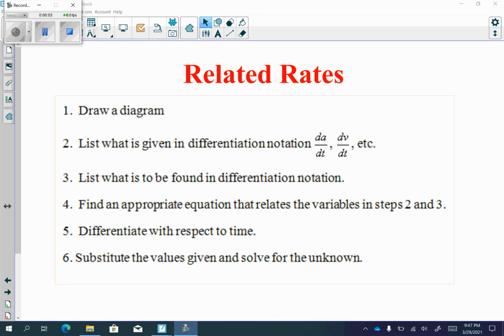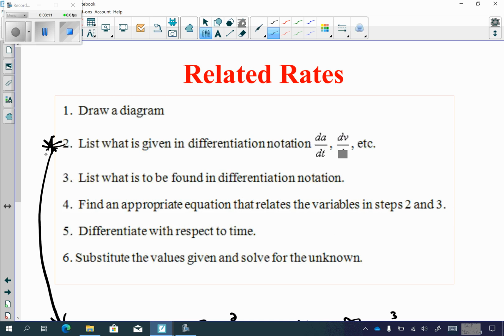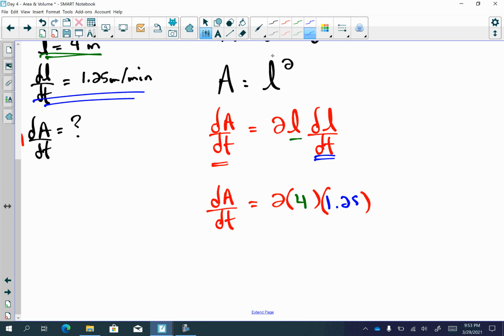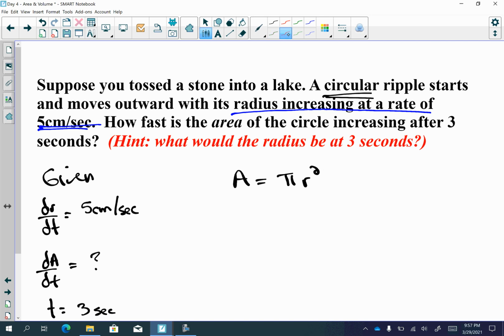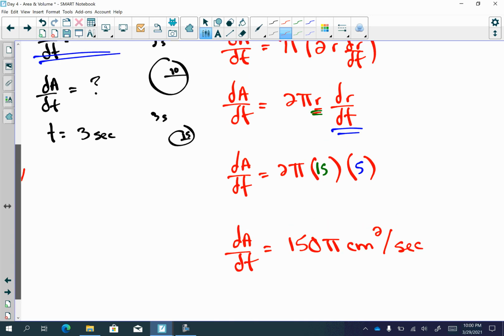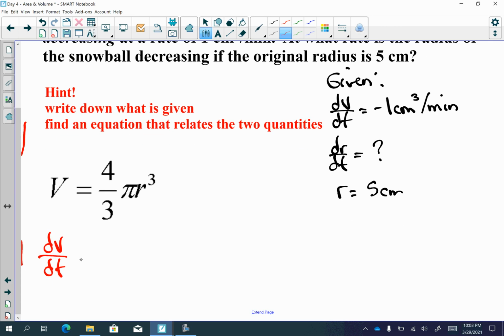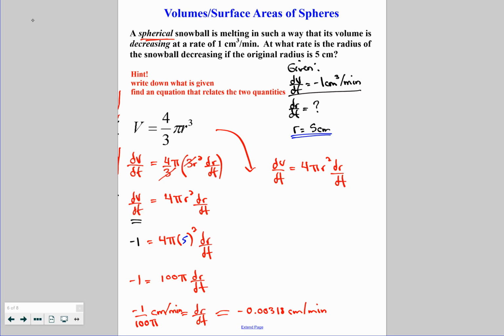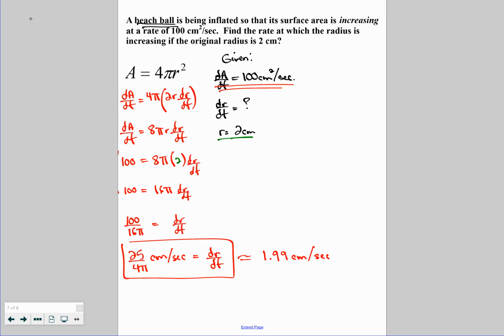Related Rates Part 1